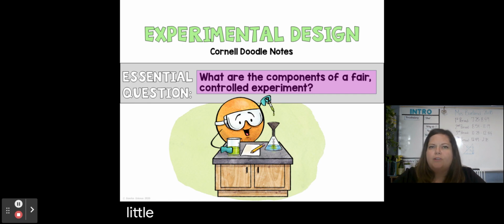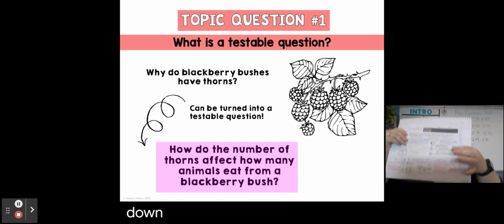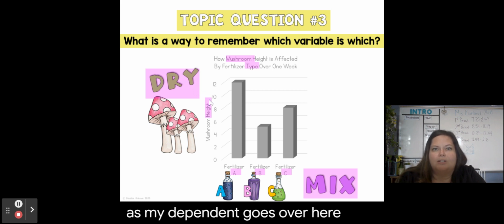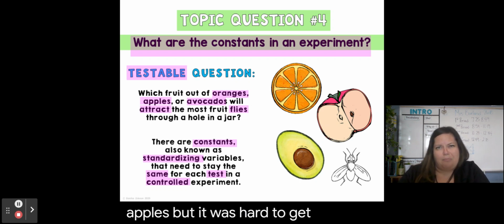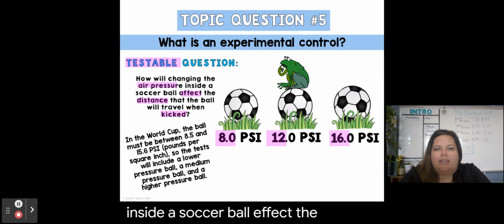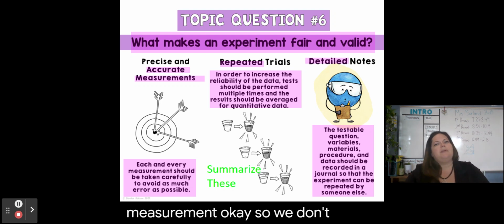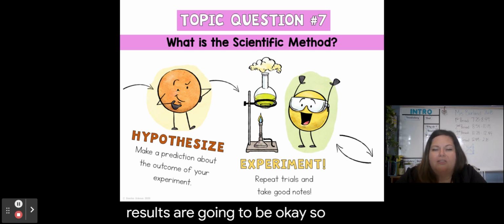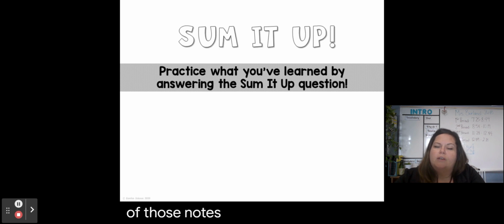0.4 Experimental Design - Google Slides